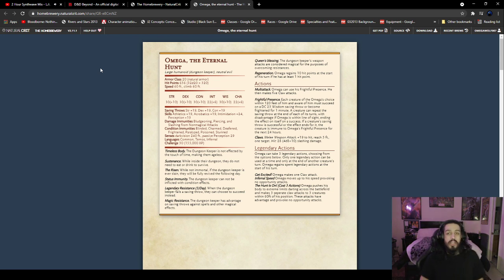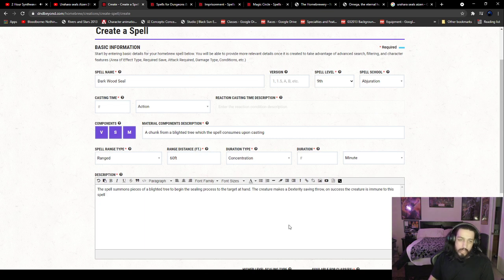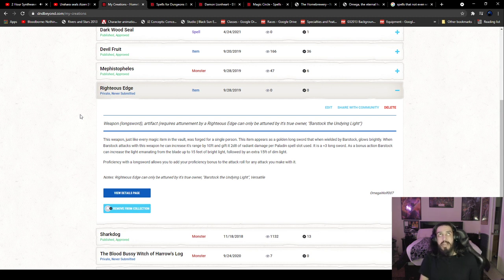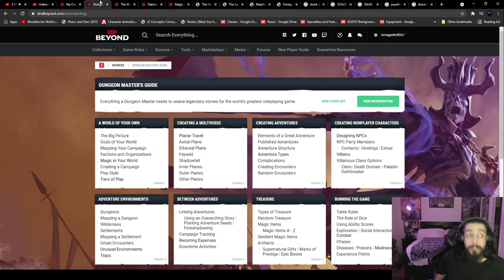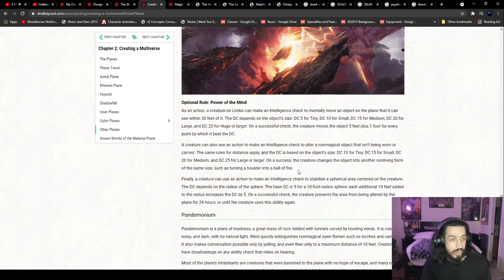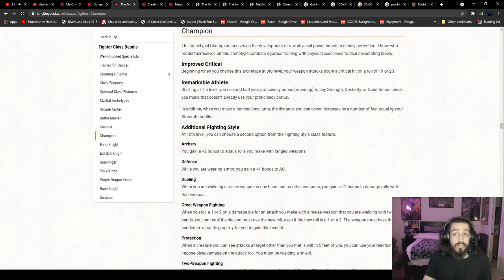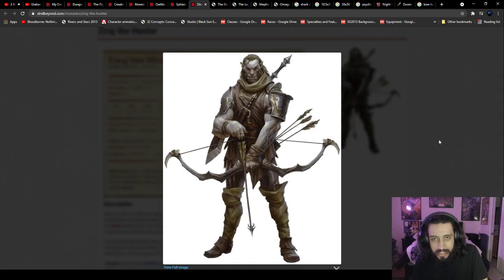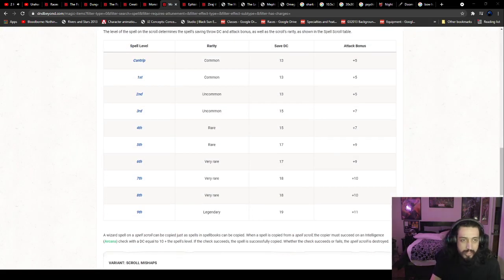Nerdy Talk with XenoLich! Ep - 6 ***NSFW Language***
Welcome to show where guests and I talk nerdy! Today's topic: Homebrew for newbies Part 1!